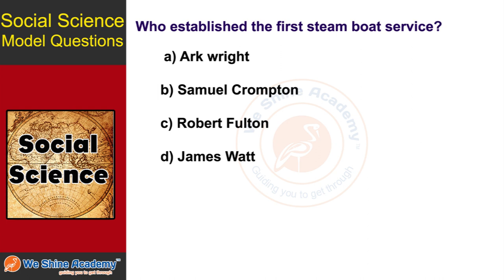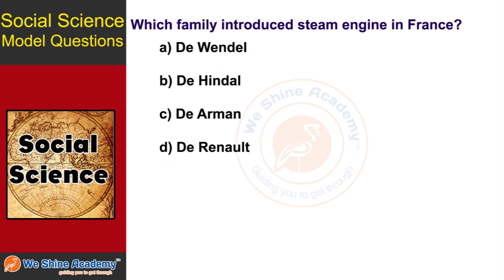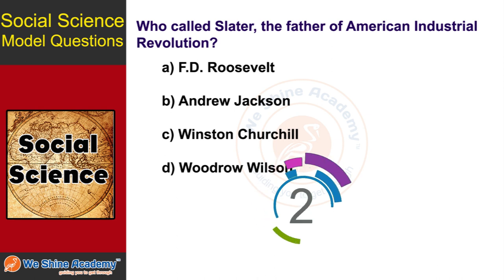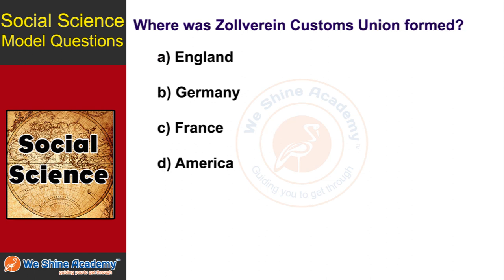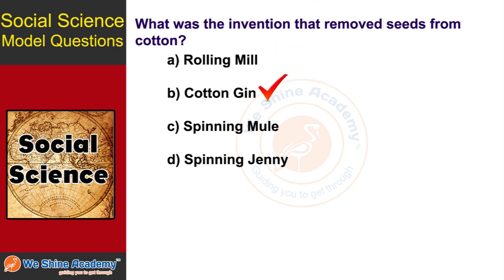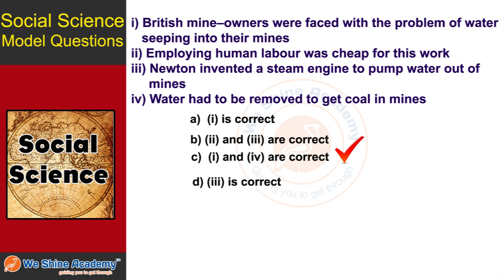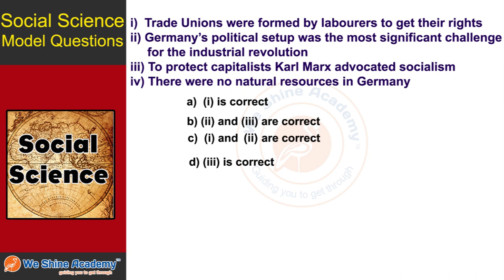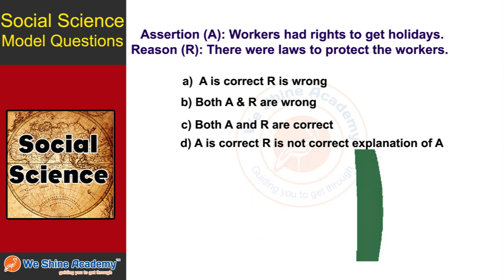9th Std Social Model Questions English Term 3 Chapter 2 | TNPSC, RRB, SSC | We Shine Academy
We Shine Academy Watch 9th Std Social Model Questions English Term 3 Chapter 2, from the Experts of Best TNPSC Coaching Centre in Chennai.

notification/

We are the Best Bank Exam Coaching Centre in Chennai and also Providing RRB Exam Coaching in Chennai, SSC Exam Coaching in Chennai, Police Exam Coaching in Chennai, TNPSC Coaching in Chennai, TET Exam Coaching in Chennai.

Categoryn ( ) 15th May 2019, from the Experts of Best TNPSC Coaching Centre in Chennai.

notification/

Category